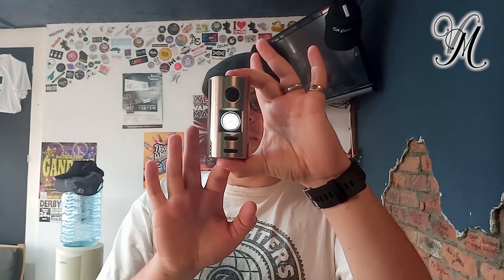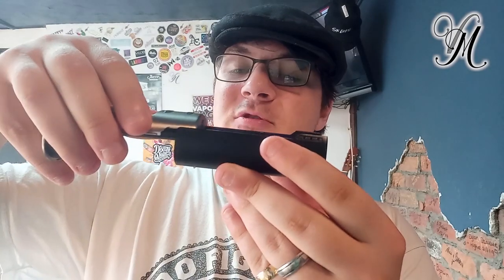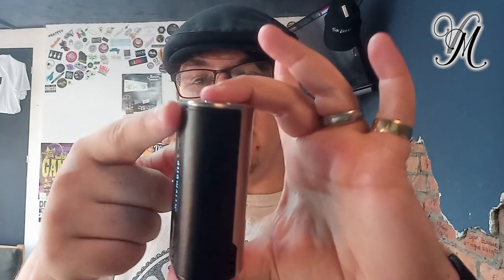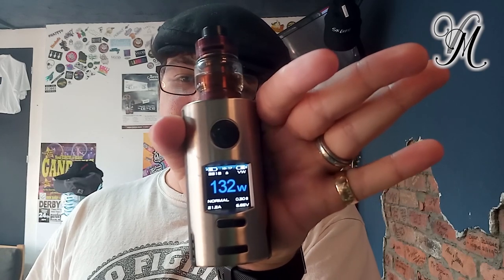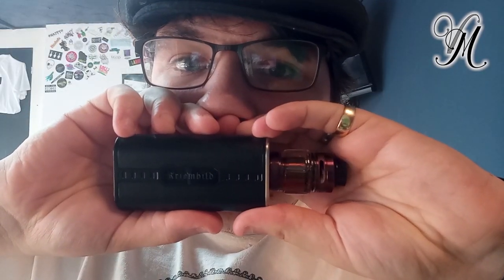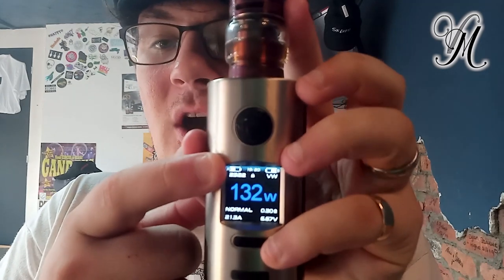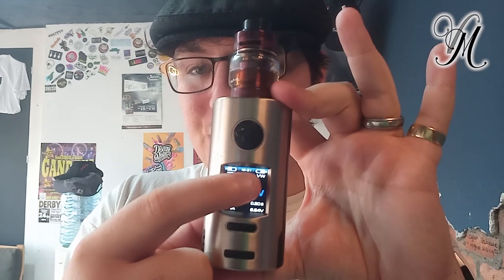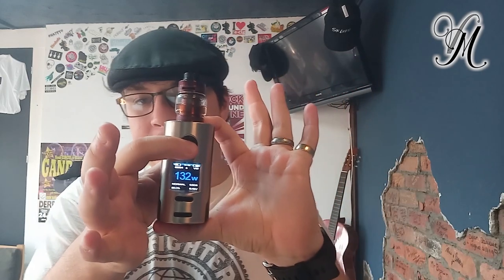Kriemhild Mod by Vapefly & German 103 Review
I've been using the Vapefly & German 103 Kriemhild Mod for a while and now it's time to give you my review.

Thank you to ECigClick.co.uk for giving me the device for the purposes of a review.

TBC

Next Tuesday (29/09/2020) I will pick someone at random (using a comment picker) to receive the USED Kiemhild Mod for free. Plus postage...

I will comment on the winning comment to notify the winner.

Terms!!! Conditions!
1) Winner Must be 18+!
2) Winner Must pay for the postage (or collect)
4) Winner Must have commented (obviously that's how i'm choosing)
5) Winner Must Claim within 2 weeks of the announcement date.

Join us on:
Facebook.com/VapeMillUK
Instagram.com/VapeMillUK